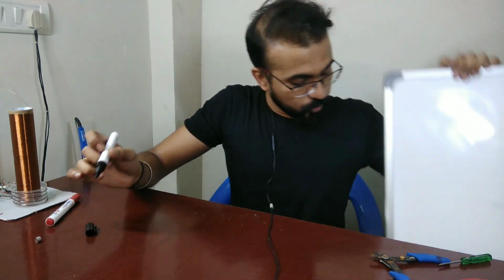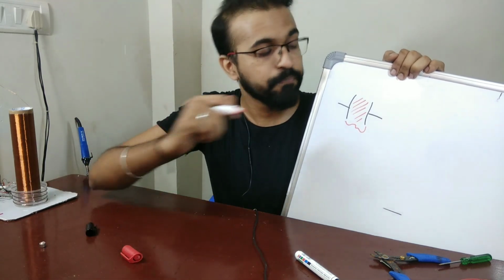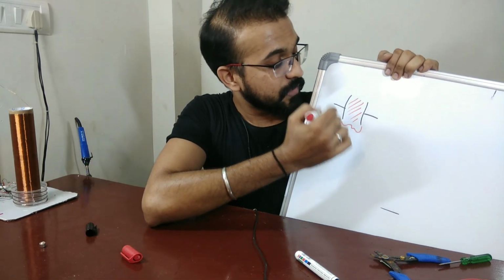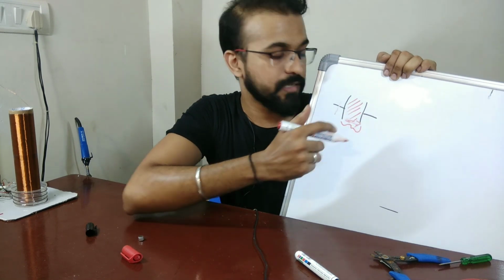E-BASICS: 9 - Microphones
In this video we will learn how a microphone works, types of microphones and we will also make one for our video recording.